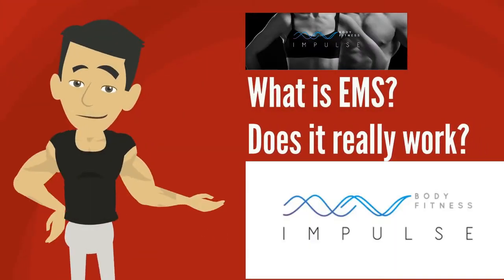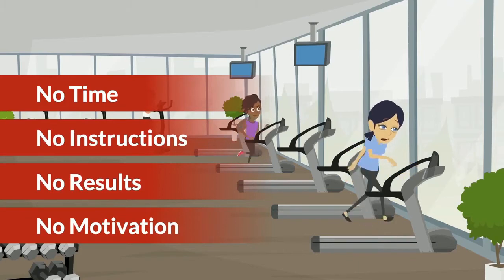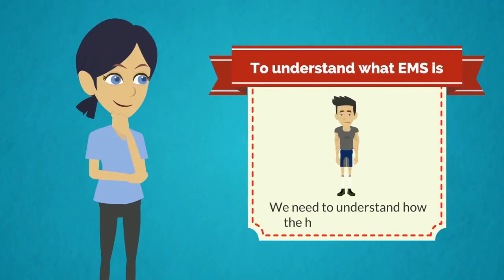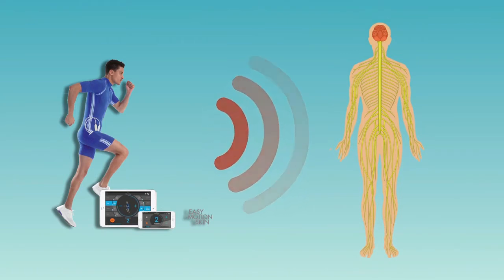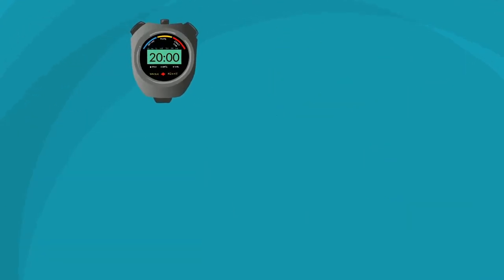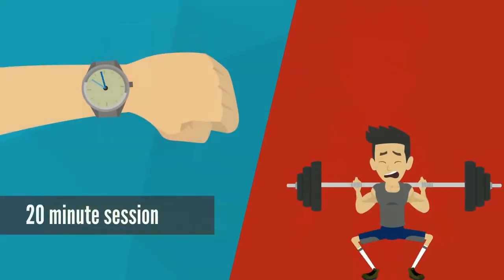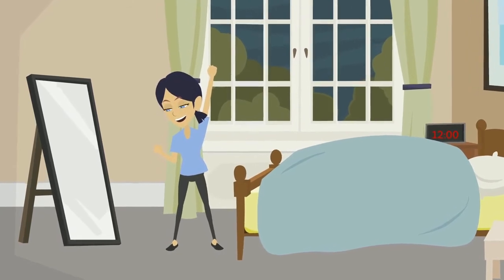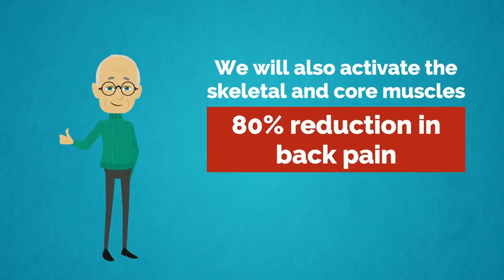EMS Technology explained - How does it work?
Video will explain how EMS (Electro Muscle Stimulation Works)

252 Sunny Isles Blvd #5, Sunny Isles Beach, FL 33160, USA

Video Credit to  Impulse Studio Bangsar